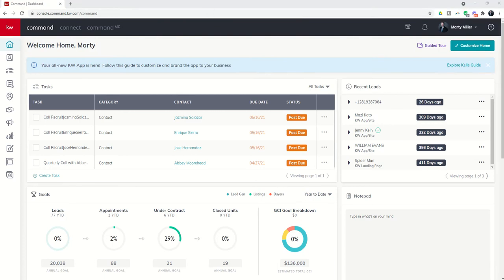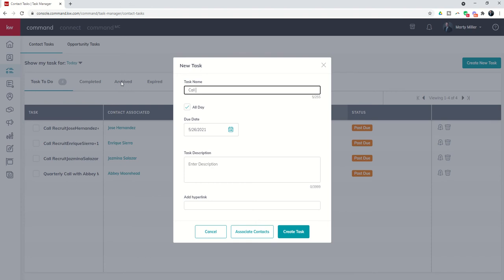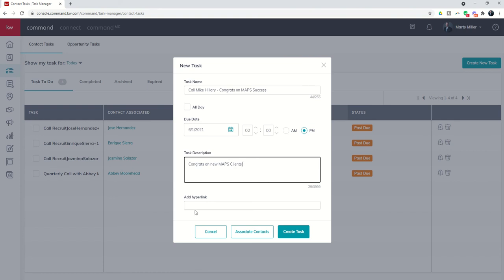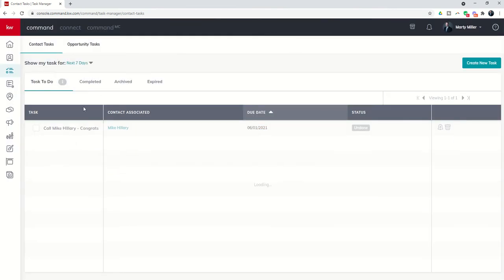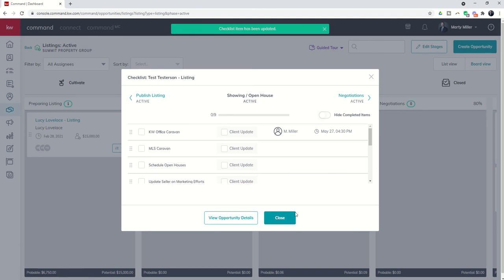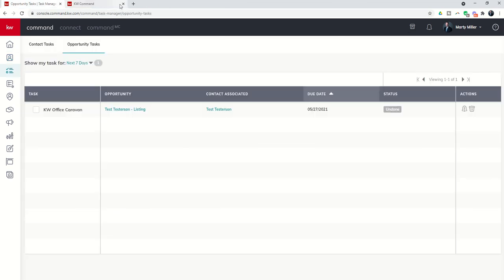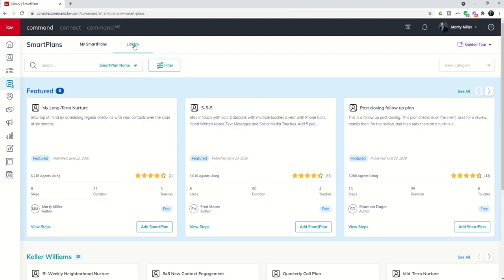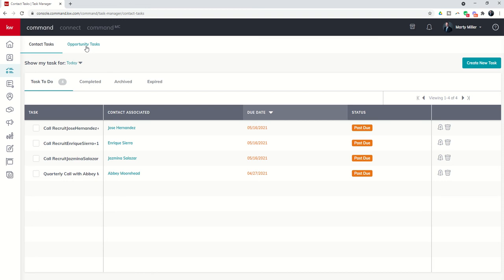KW 66 5.0 Day 12 - Creating a Task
The KW Command Tasks Applet can be used to create specific Tasks, Contact based Tasks or Opportunity based Tasks.  This short video will walk you through the creation of each of those Task styles.